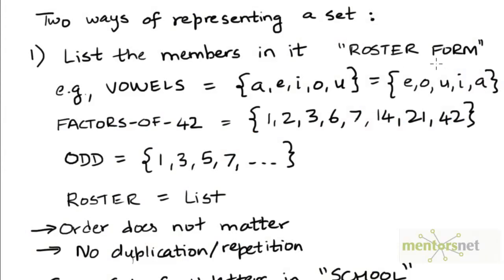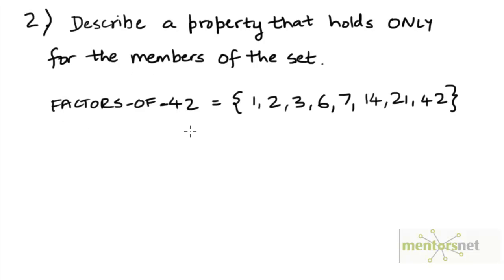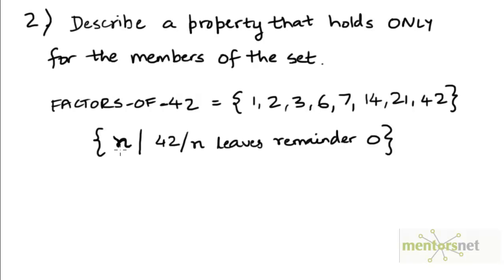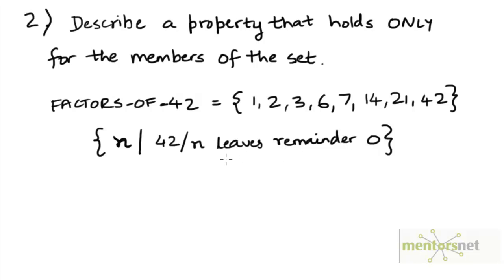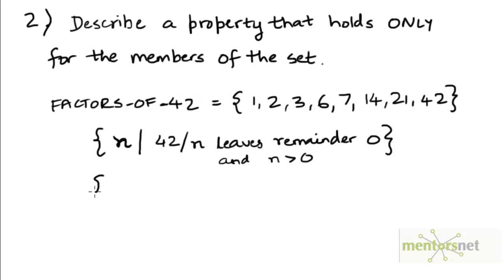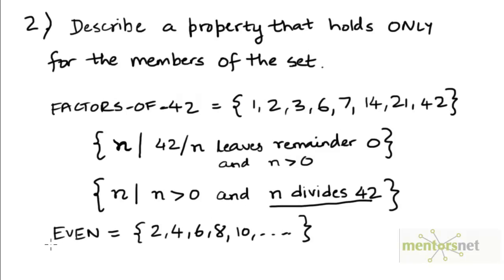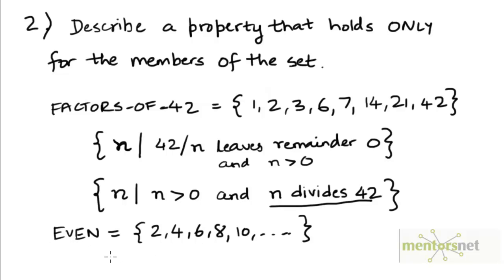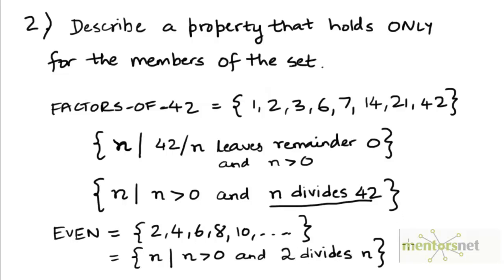7 Set Representation in Set Builder Form